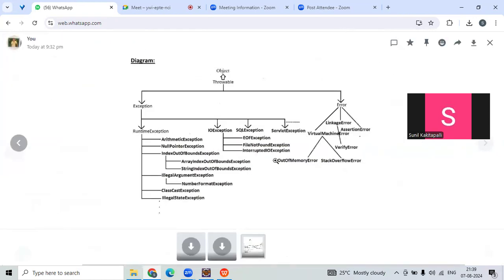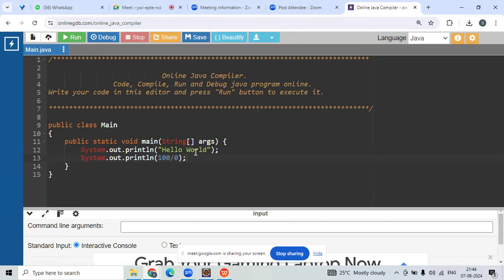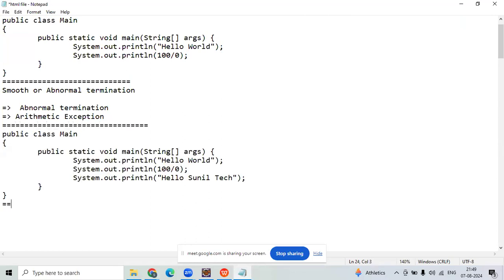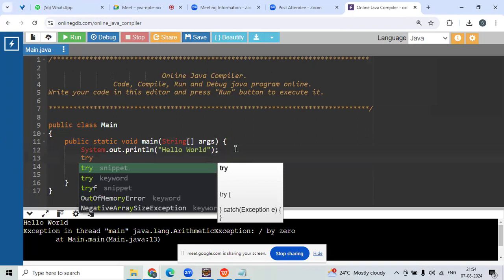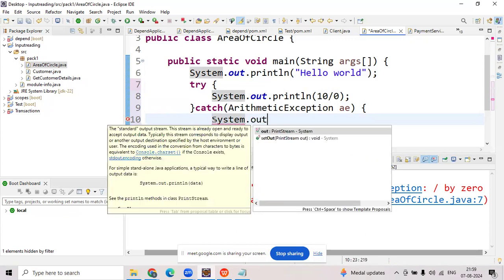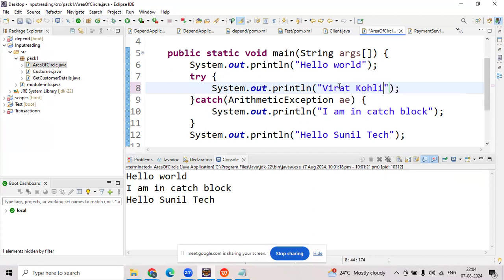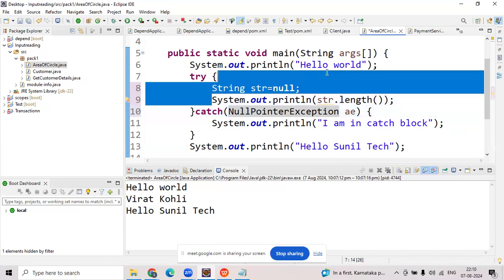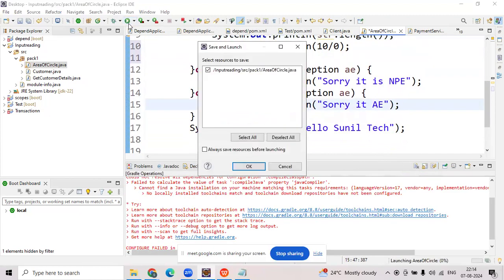Exception handling basic Examples